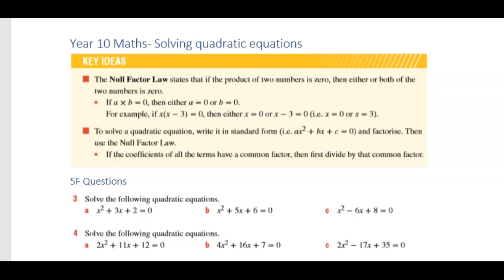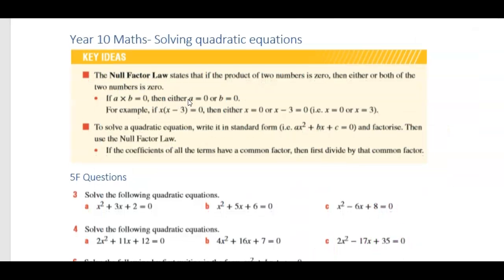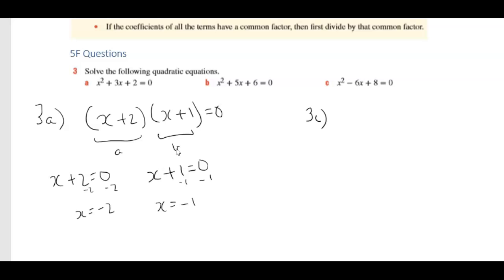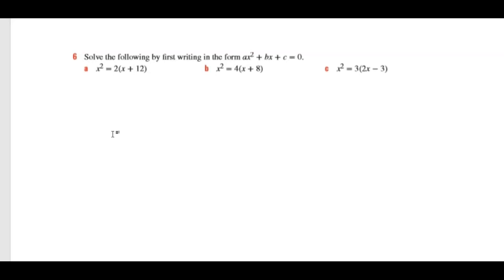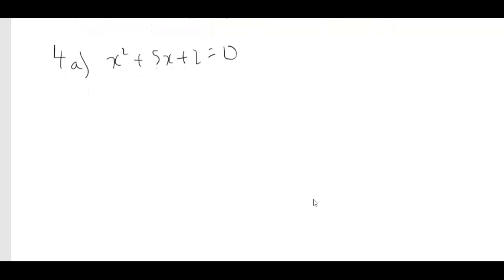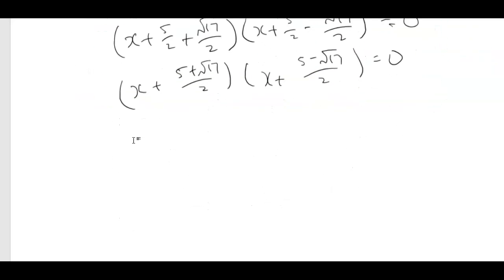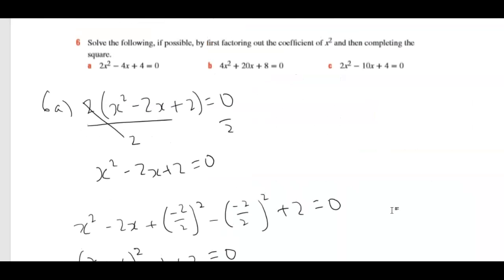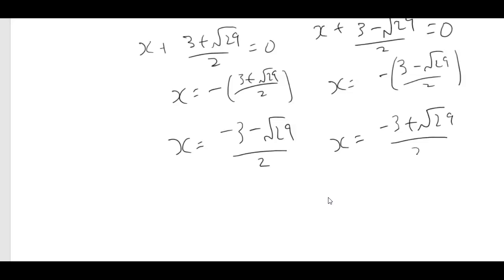Year 10 Maths_Solving quadratic equations